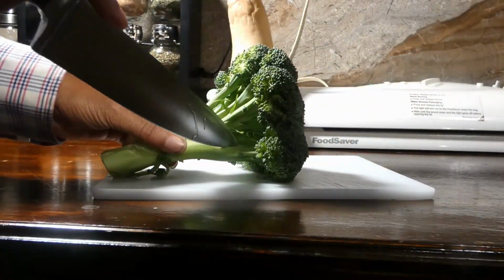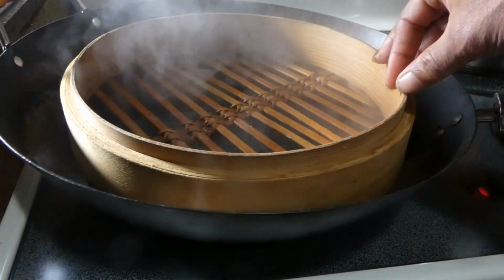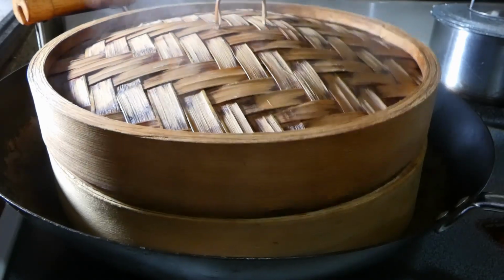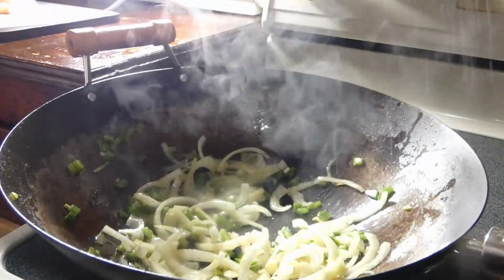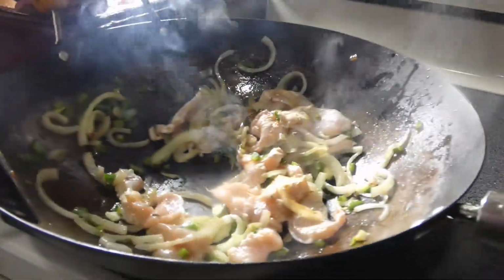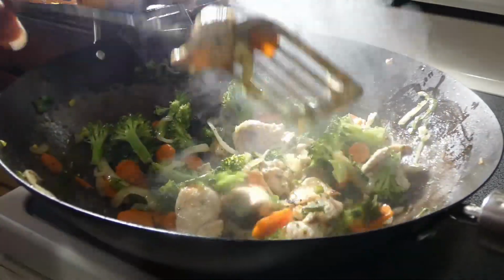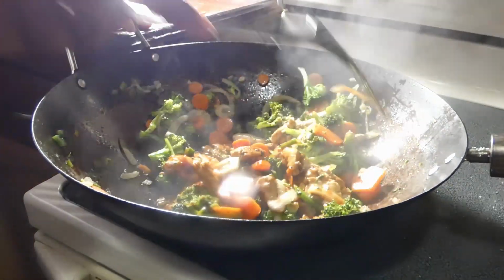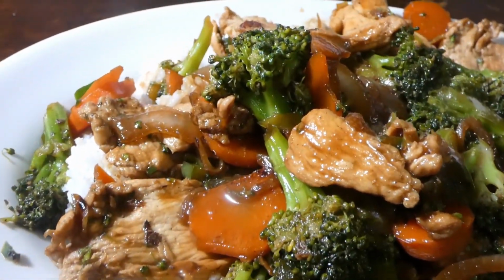Chicken n Broccoli